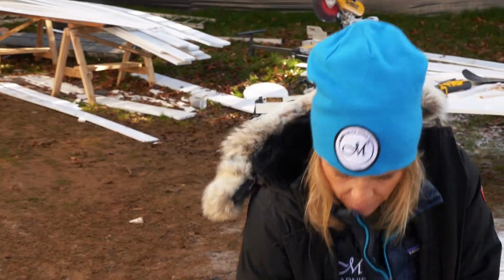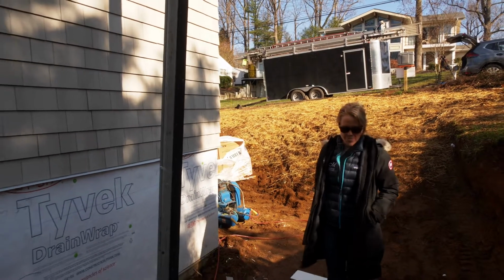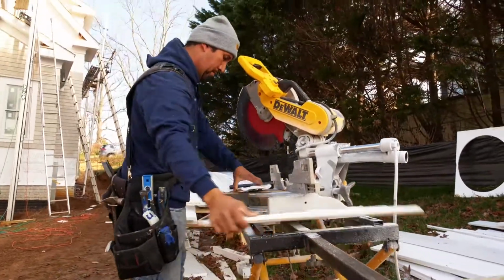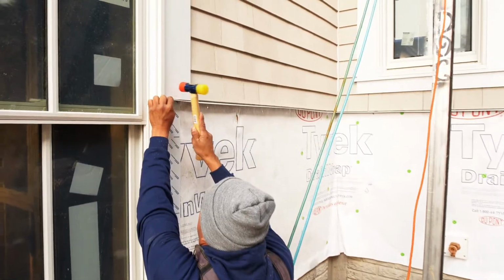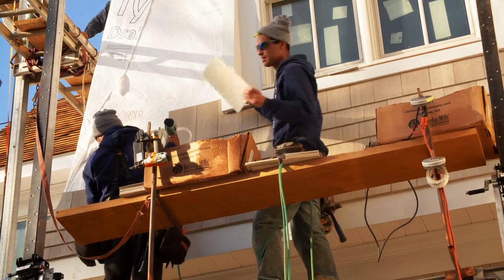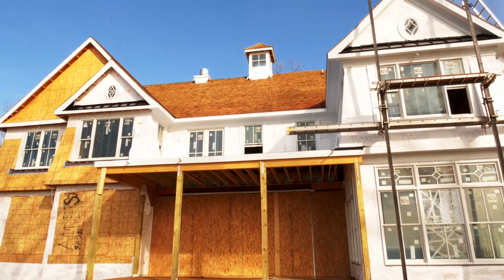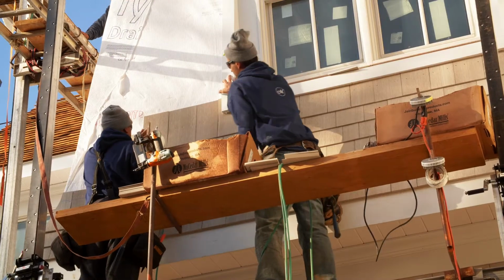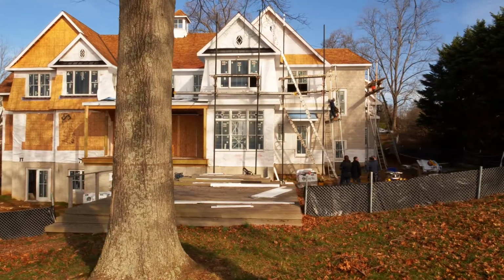Marnie Custom Homes NuCedar Testimonial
Marnie Oursler of Marnie Custom Homes and DIY Networks Big Beach Builds tells you all about the features and benefits of NuCedar and why she is using it on her own home.